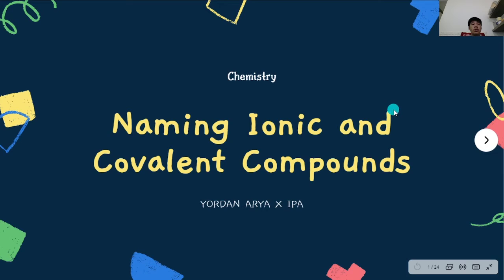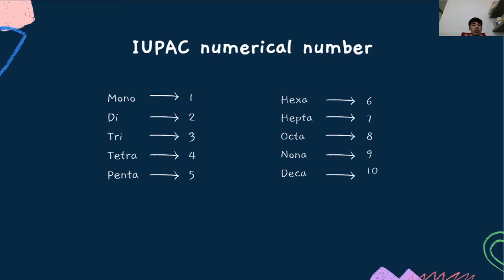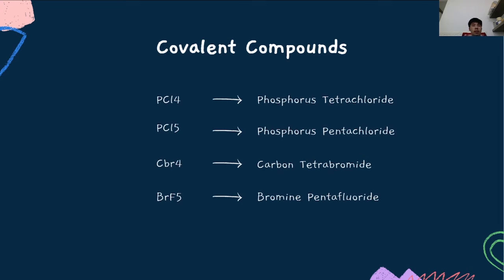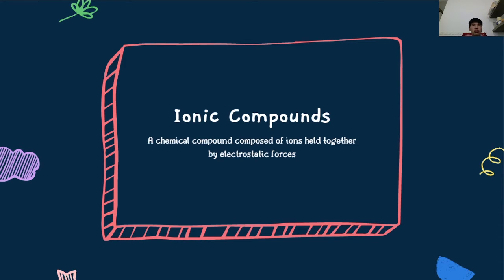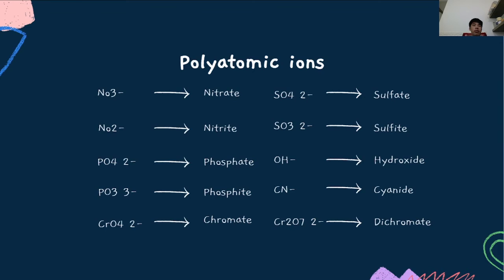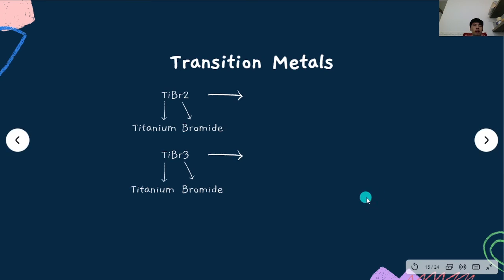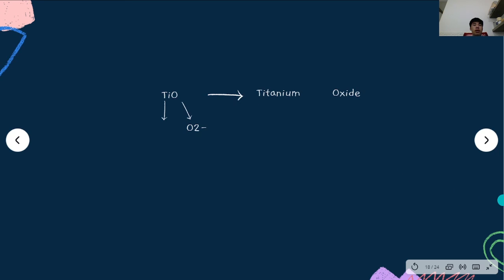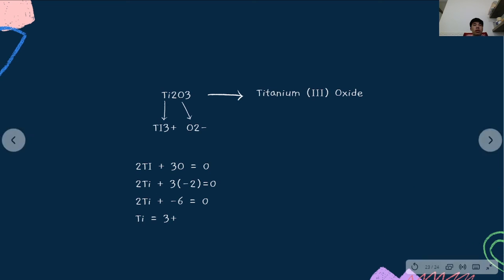Chemistry Project | Yordan Arya